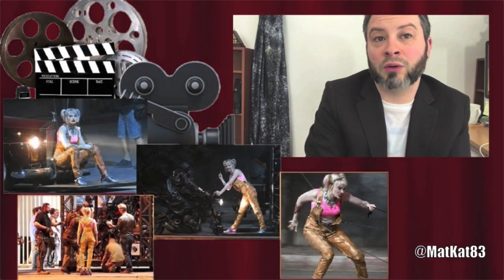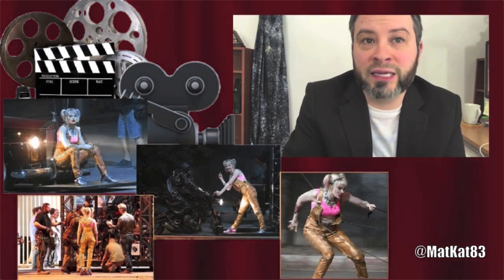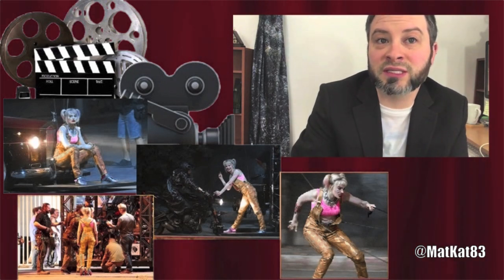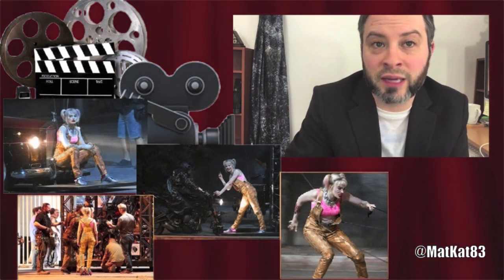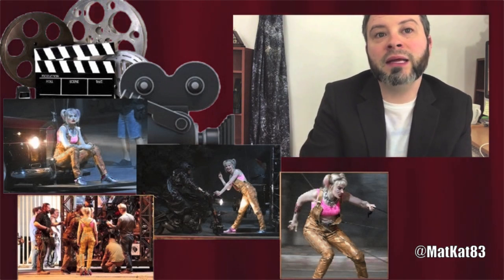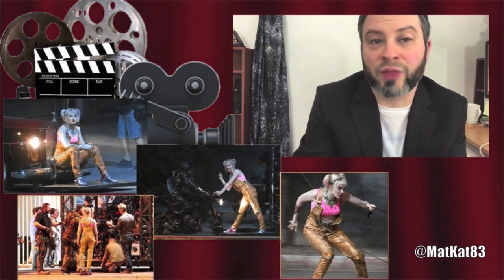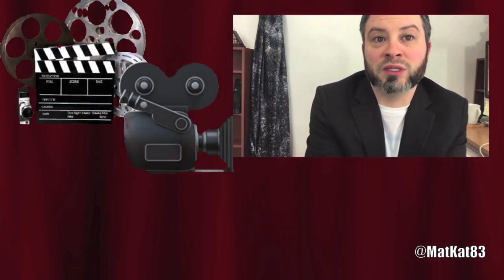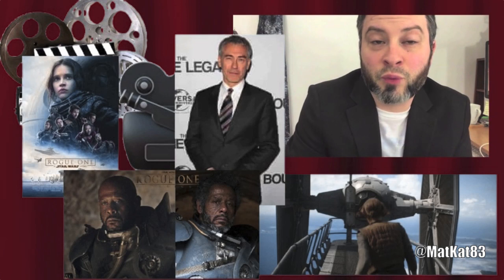Hollywood Business #9 [How Reshoots Work]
How do reshoots work? Sit Back as GEEK WHAT?! host MatKat83 explains to you How do reshoots work is with this episode of Hollywood Business!

Interact with host & creator MatKat83!

— Channel Info ---
I started my channel to talk about all things related to TV Shows and Movies. I do videos on Movie/TV News, Trailer Breakdowns, Movie and TV reviews, and plenty more! I dish out all the good stuff on all your favorite geek/nerdy things, add expert analysis, then move on to the next hot topic, all without breaking a sweat. On GEEK WHAT?!, airing every Sunday get the latest info on all the major movies coming out that weekend followed by a movie review by myself and audiences. Don’t just trust the trailer.